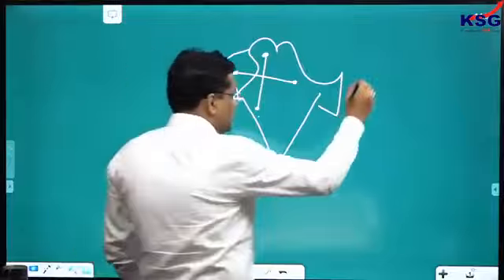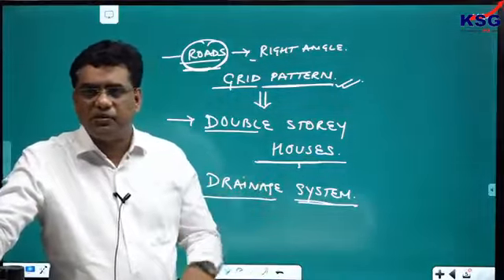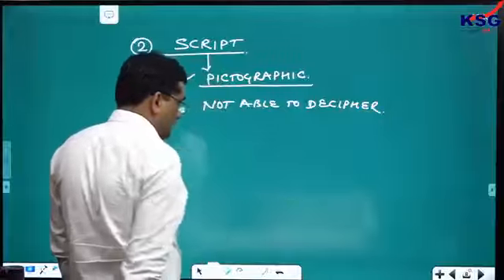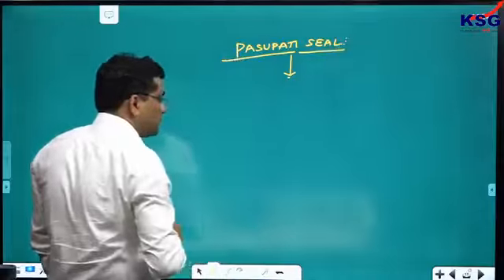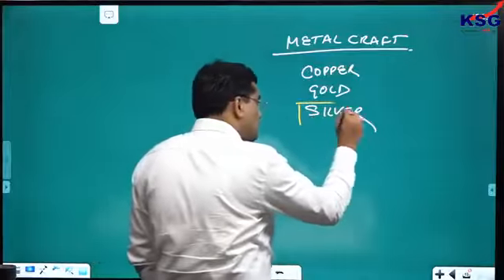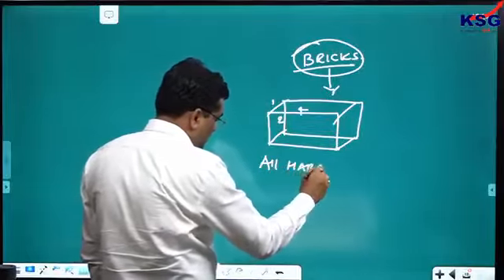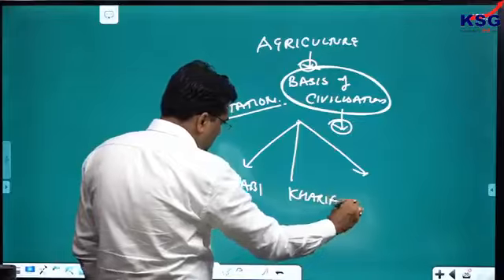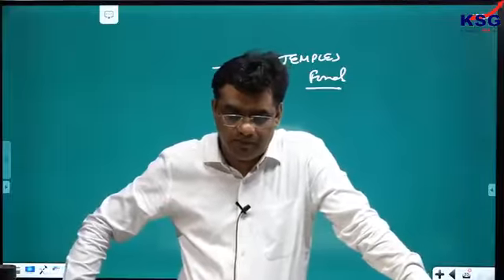History Lecture 2